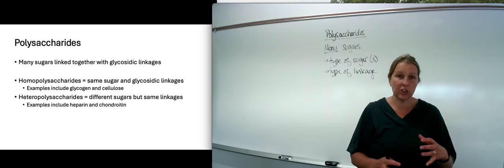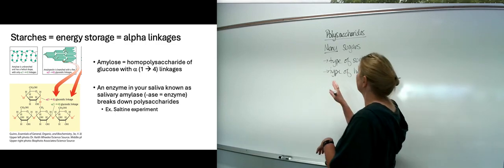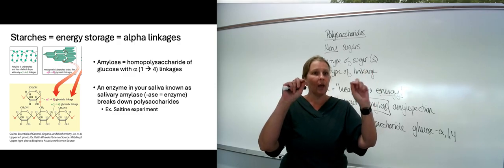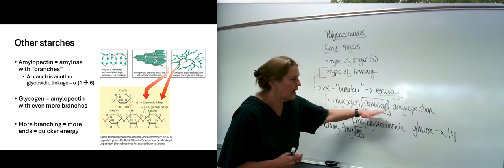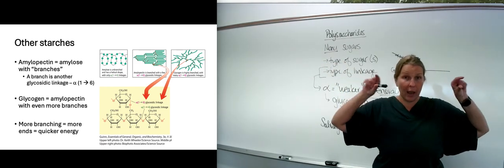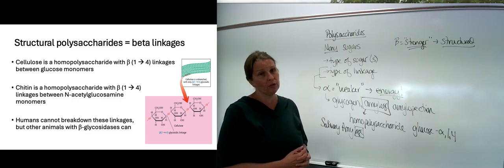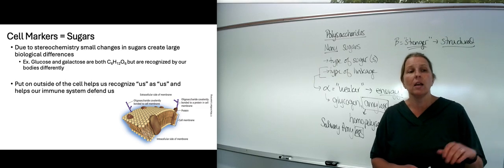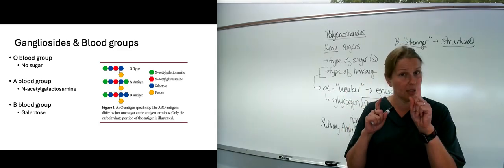Ch. 14: Carbs 5